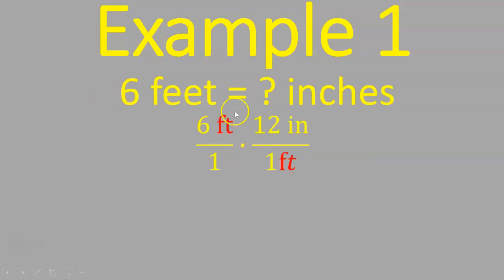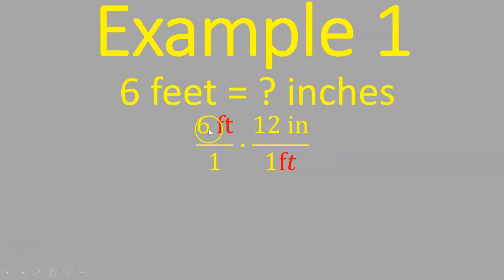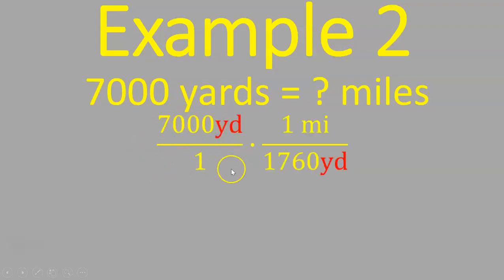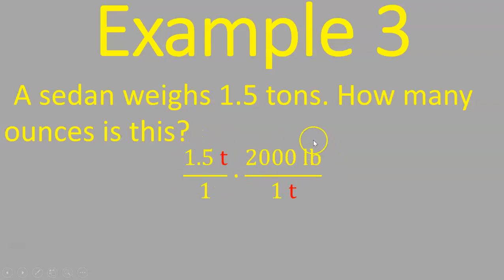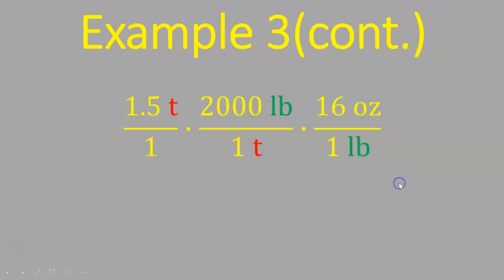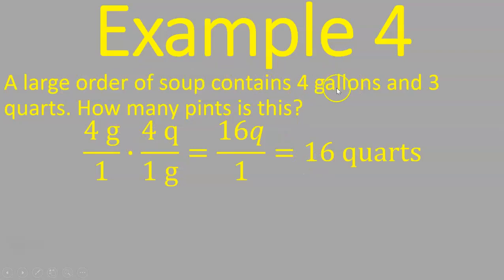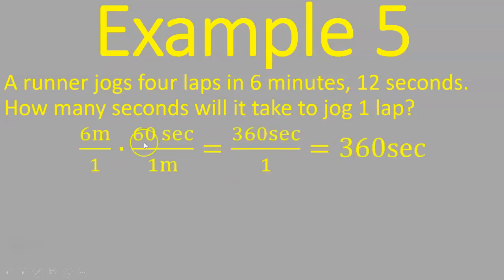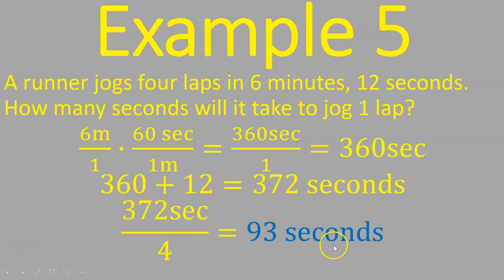Algebra I Skills #3: English to English Unit Conversions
To be used with standard MGSE9-12.N.Q.1.